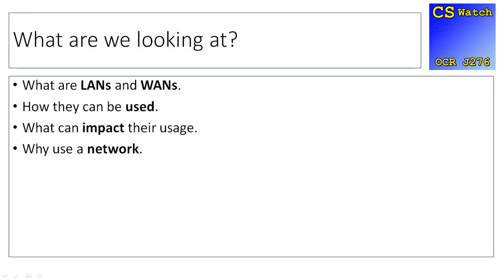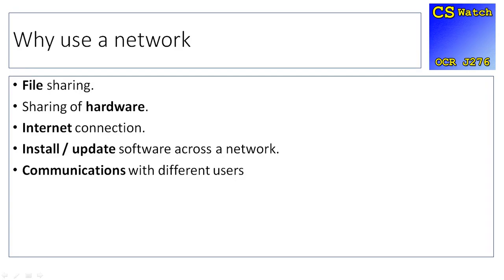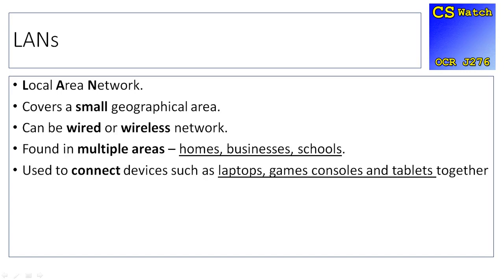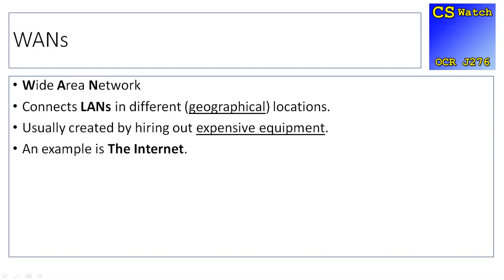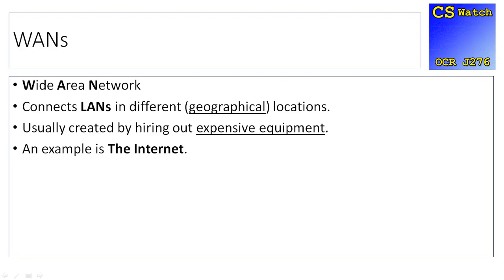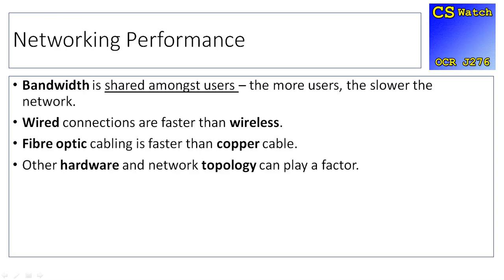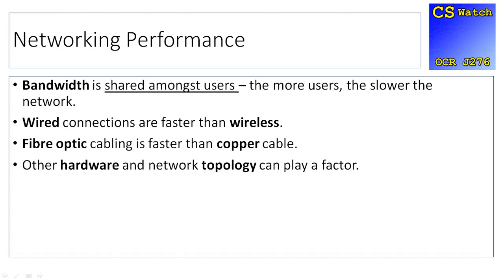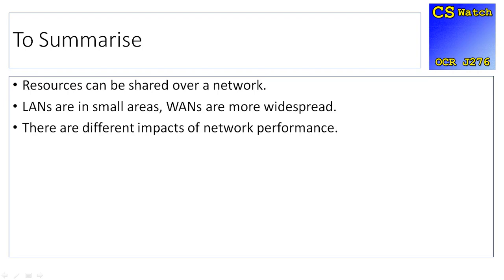[CSWatch J276] 018 LANs and WANs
In this video we look at what LANs and WANs are and how they are used.